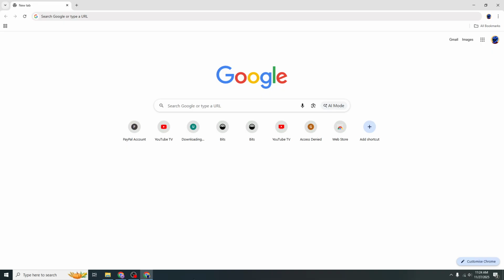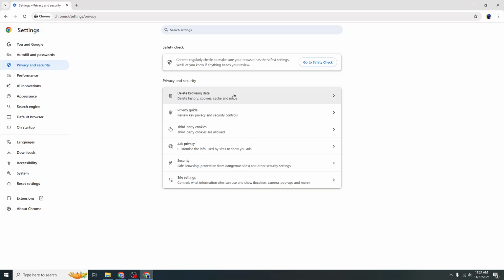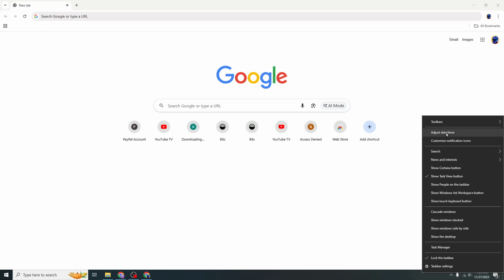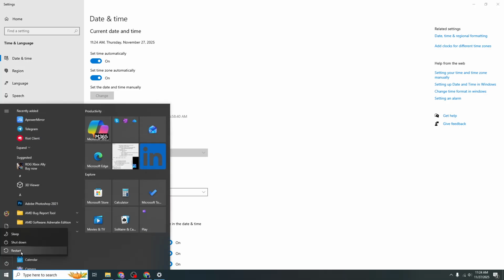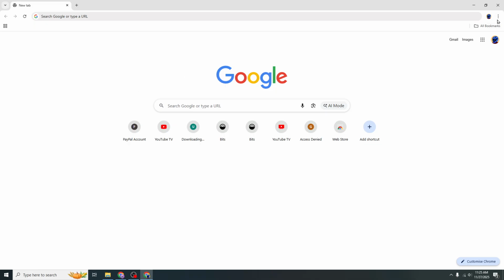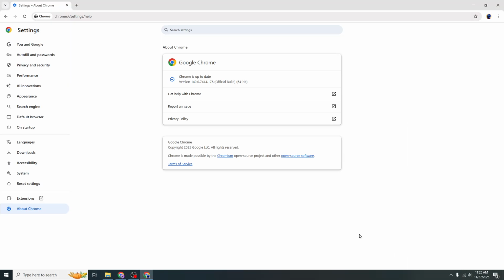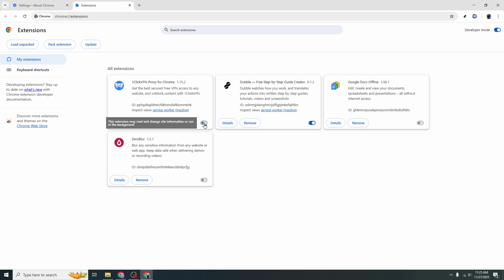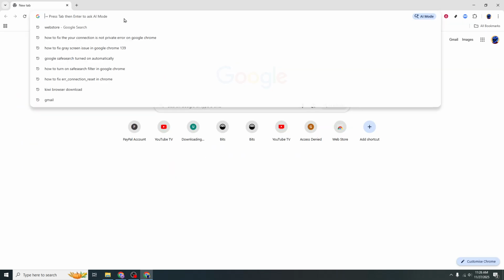How To Fix “Your Connection Is Not Private” Error On Chrome – Easy Guide (2025)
This tutorial shows how to fix the “Your connection is not private” Chrome error by resetting SSL, clearing certificates, and adjusting security settings.

⏱️ Timestamps:
0:00 – Introduction
0:30 – Refresh Page
1:00 – Clear SSL State
1:30 – Fix Date & Time
2:00 – Reset Chrome Security Settings
2:30 – Try Incognito Mode
3:00 – Certificate Troubleshooting
3:30 – Wrap-Up

Supported Platforms: Windows, macOS, Linux, Android, iOS